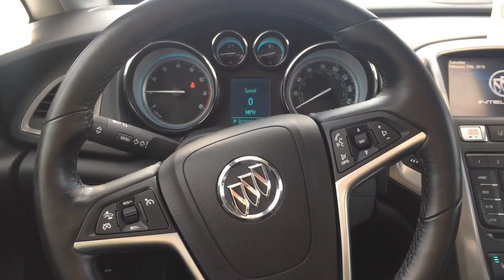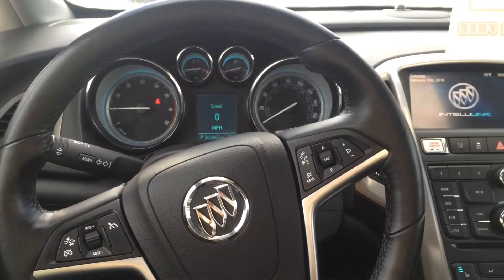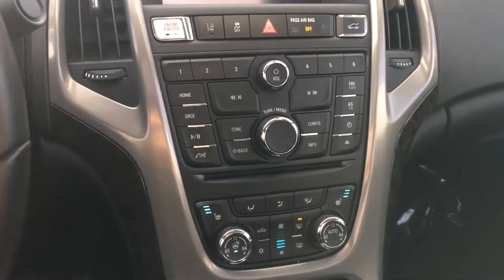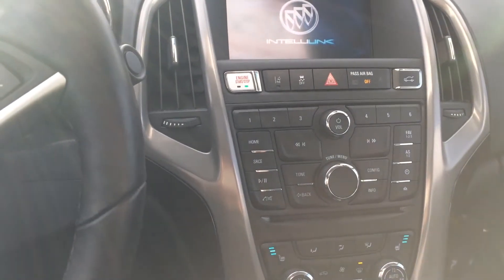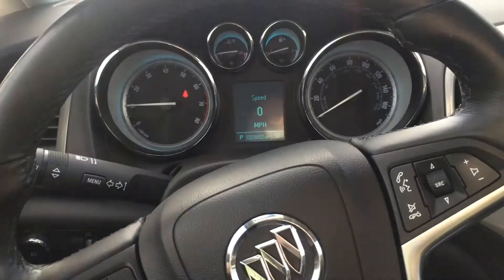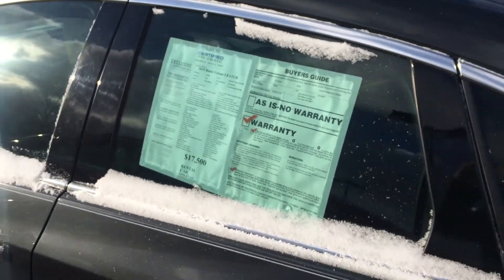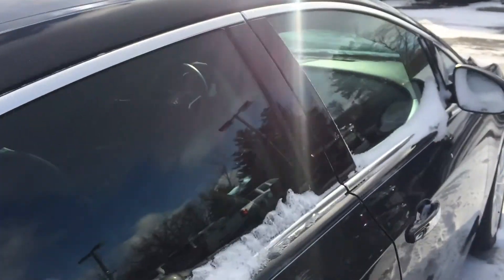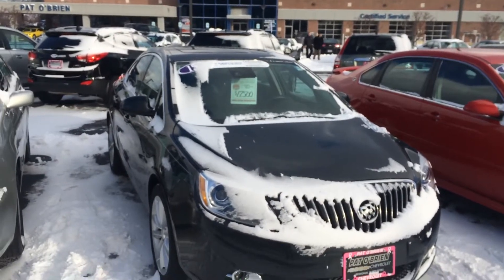Ronald Buick Verano